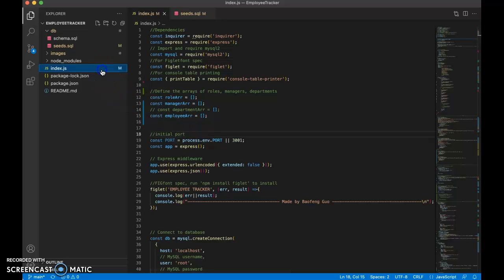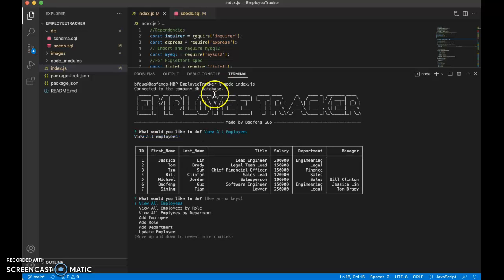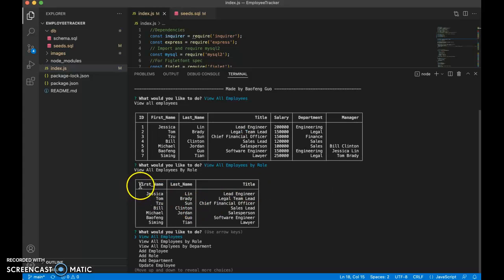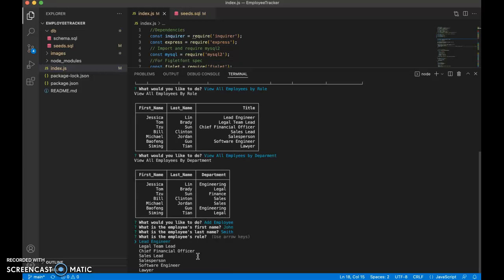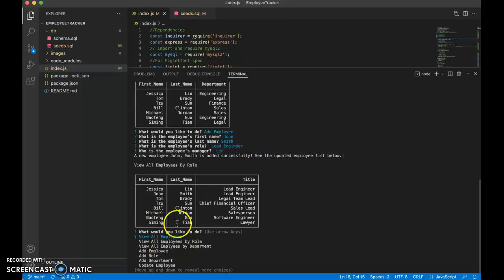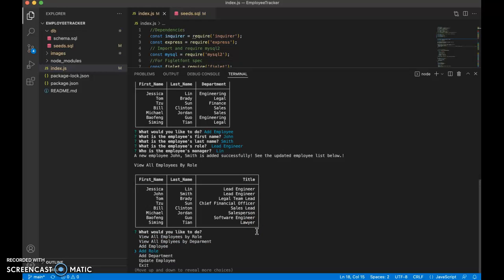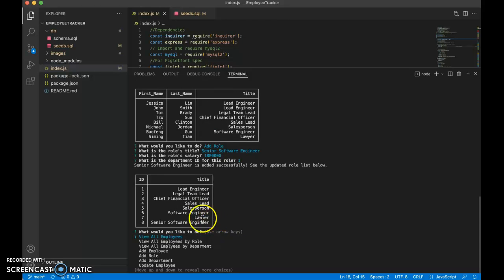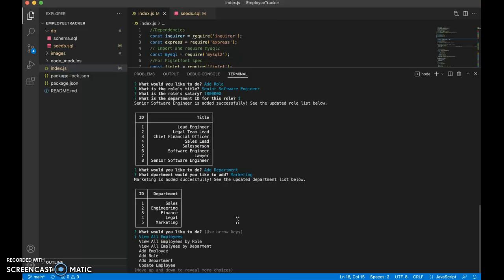Employee Tracker walk-through video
This application is a CLI application using mySQL to create a database management system for employee and company information. Github repo